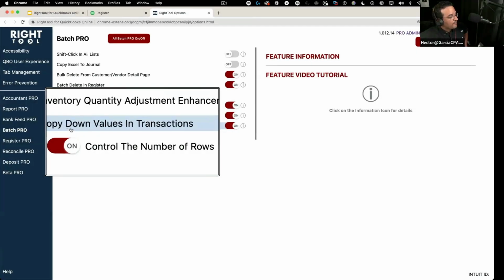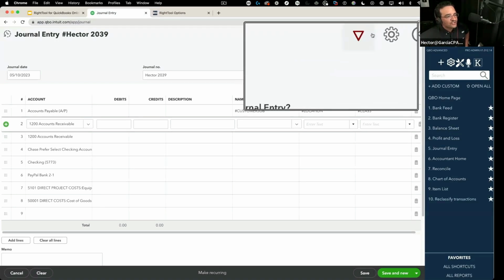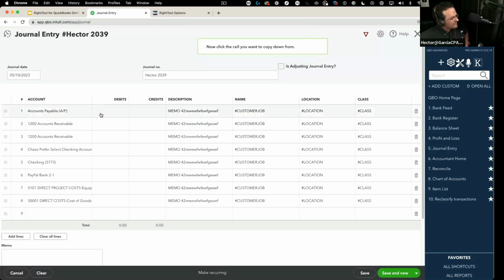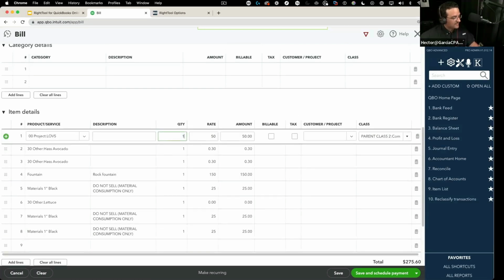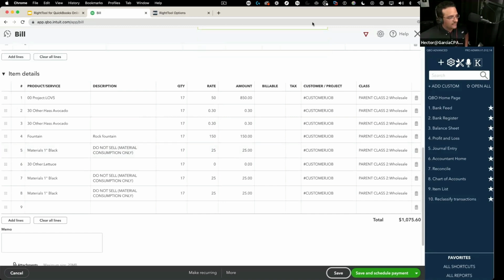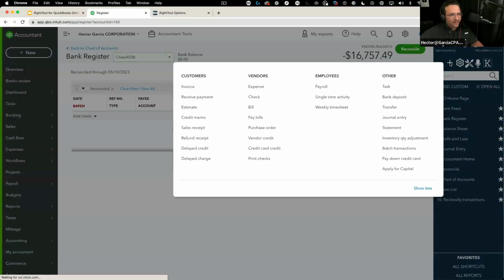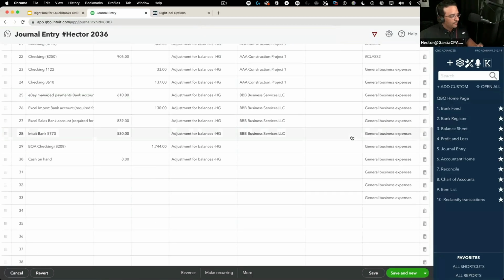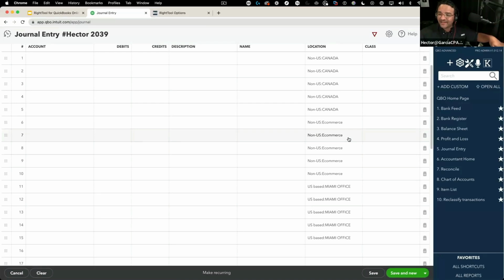RightTool PRO: COPY DOWN fields within QuickBooks Online Transactions